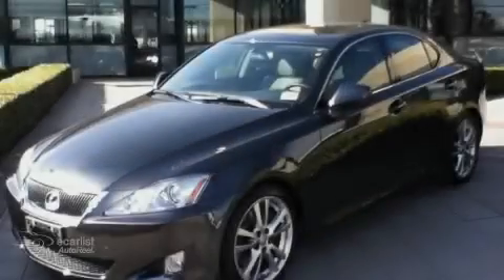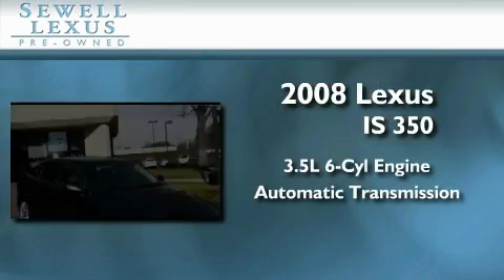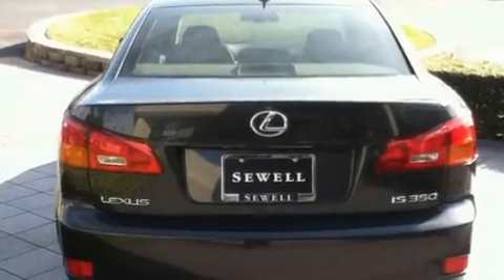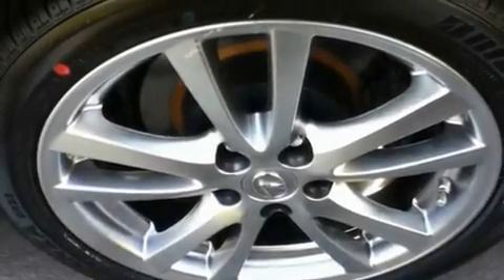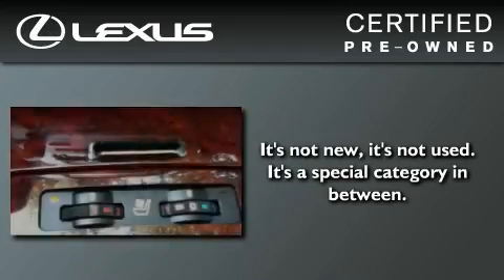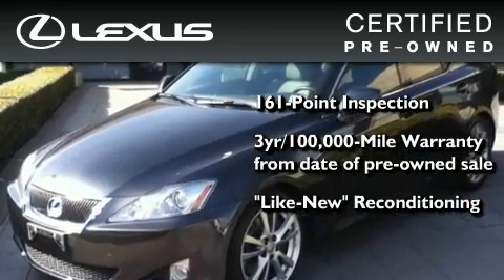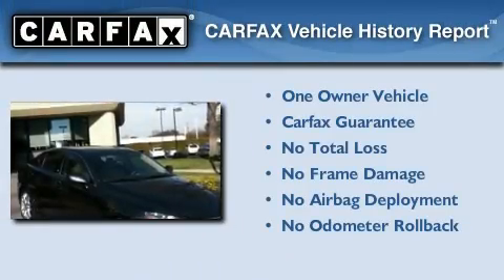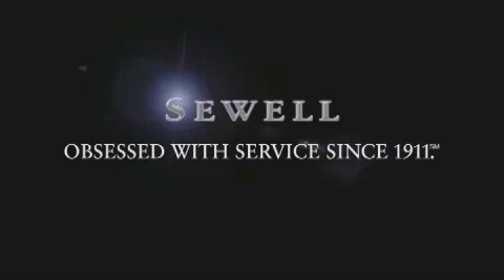2008 Lexus IS 350 Certified Fort Worth TX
Year : 2008

 Make : Lexus

 Model : IS 350

 Engine : 3.5L DOHC 24-valve direct injection V6 engine

 Trans . : Automatic

 Exterior : Gray

 Miles : 37,474

 Interior : Black

 6211 Lemmon Ave

 Mission

 Values

 2008 Lexus IS 350 Dallas TX